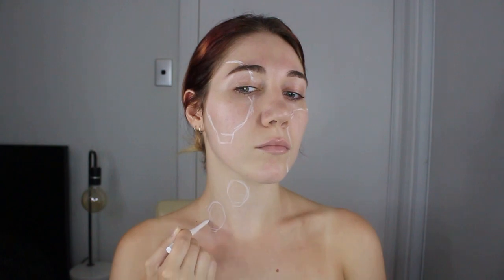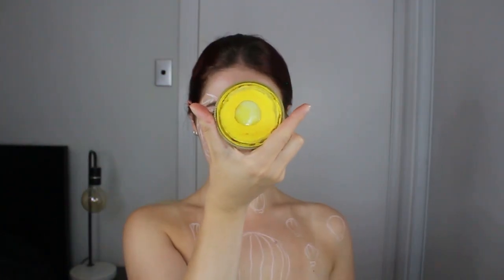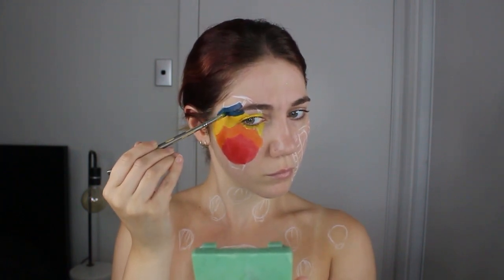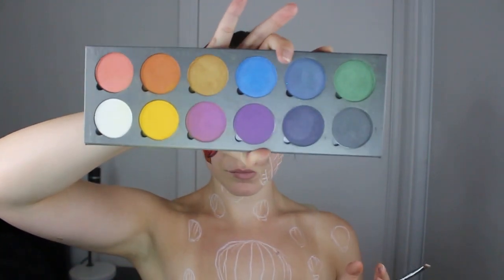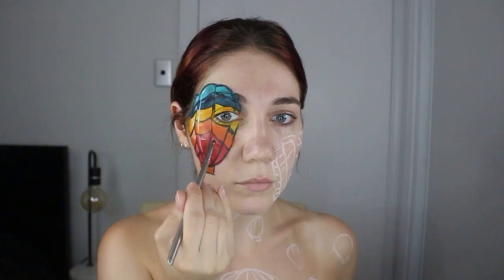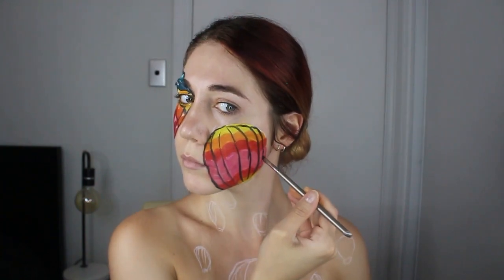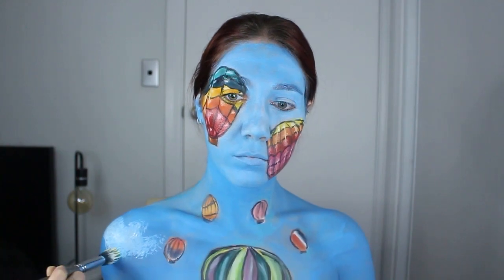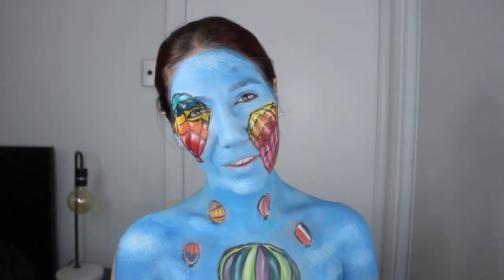I AM HOT AIR BALLOONS | BODYPAINTING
Still inspired by summer colours, and just the existence of hot air balloons. I love hot air balloons.

Products used:
GLOBAL COLOURS - Water based Body Paints
LIMELILLY - eyeshadows
BEN NYE - eyeshadows
INGLOT - eyeshadows
(use any eyeshadows you have which work with the colours you use. you'll look great!)